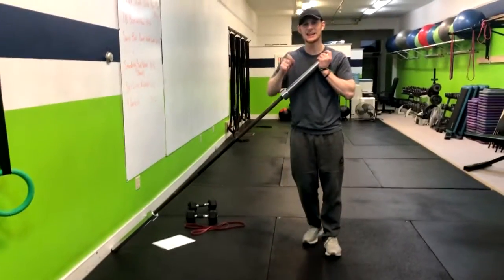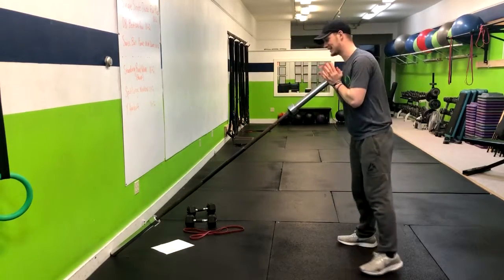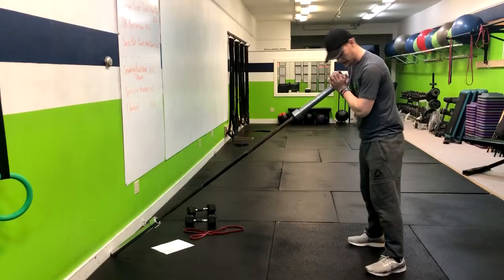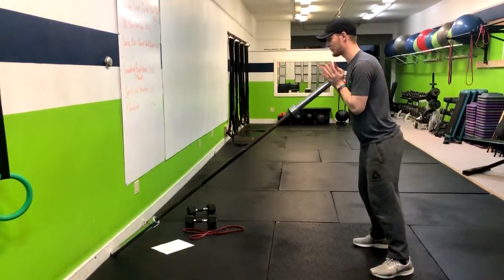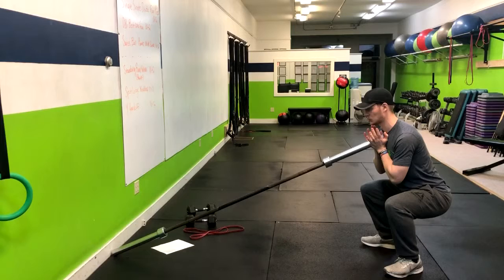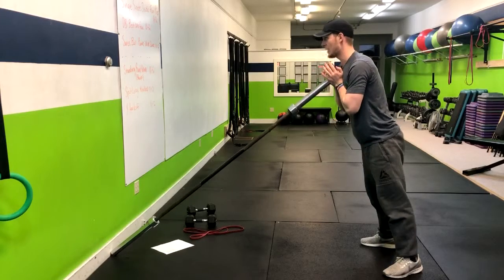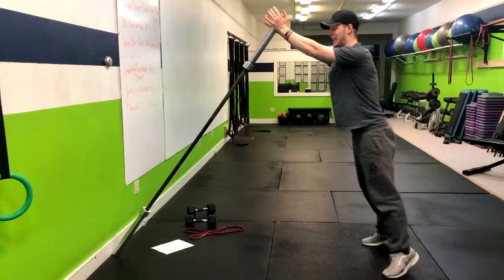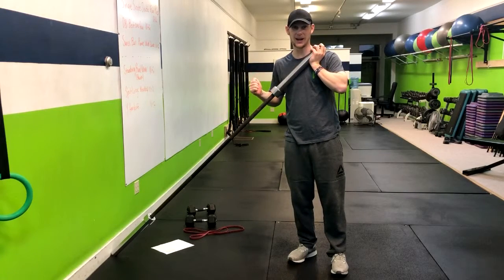Landmine Squat to Press